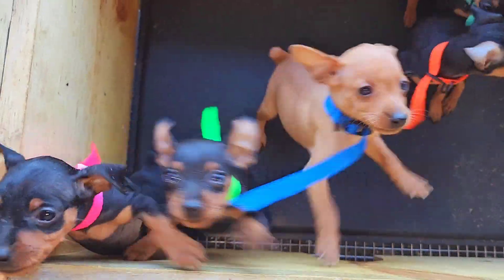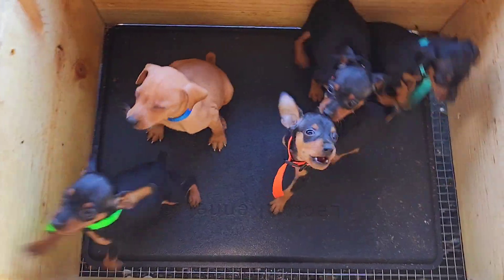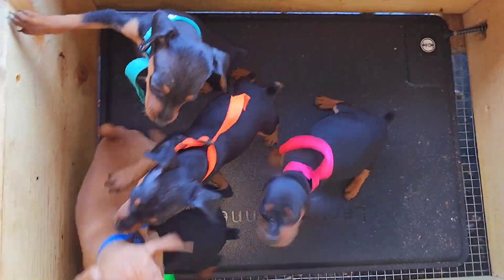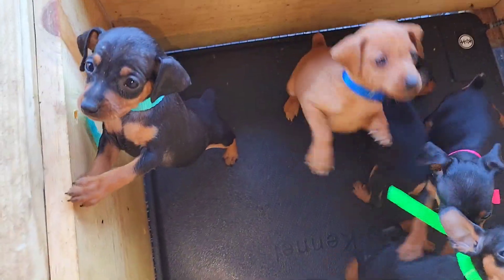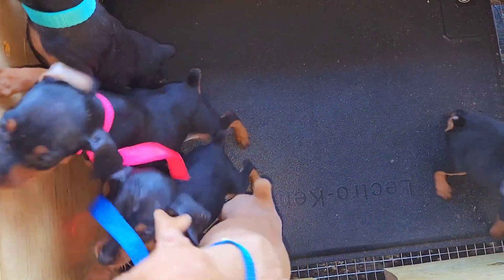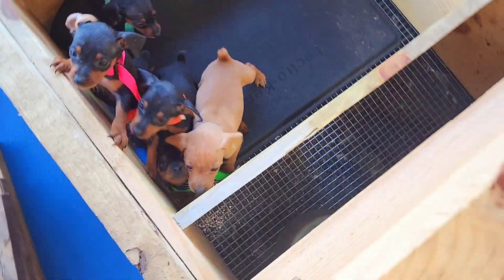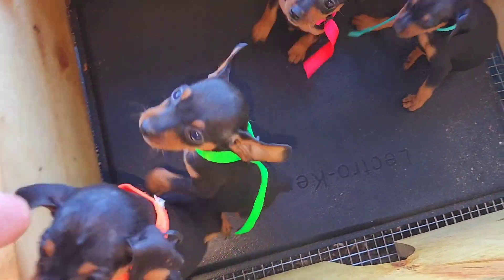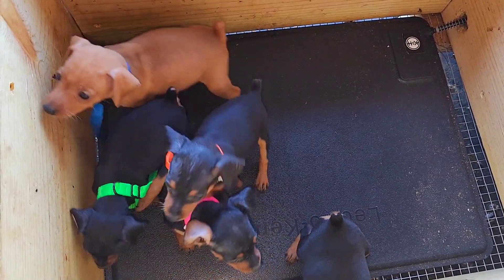Nyota puppies October 23, 2023